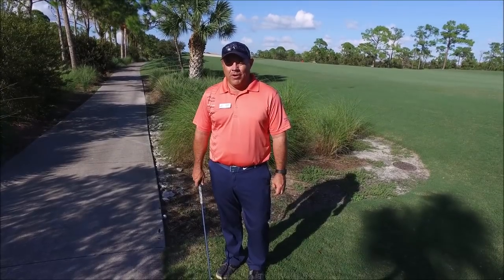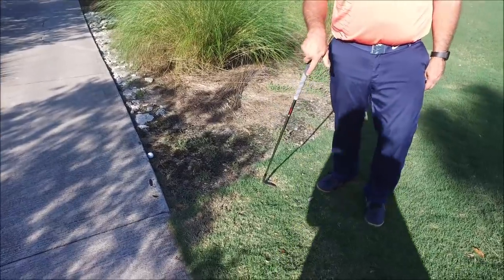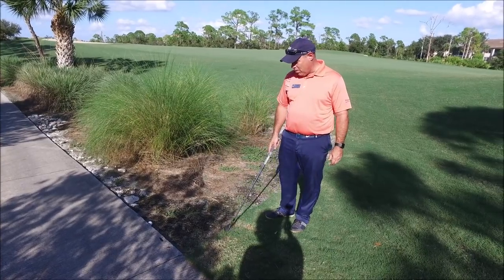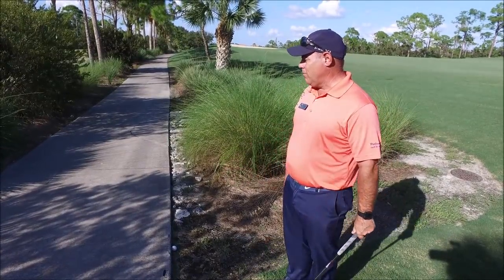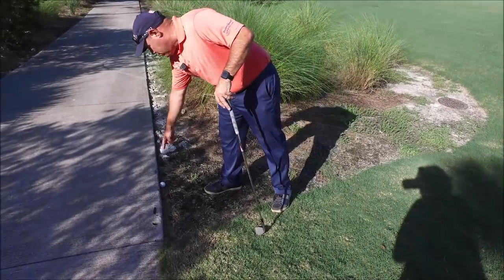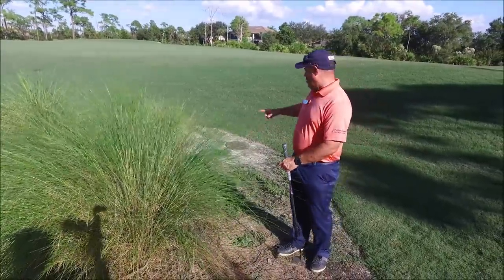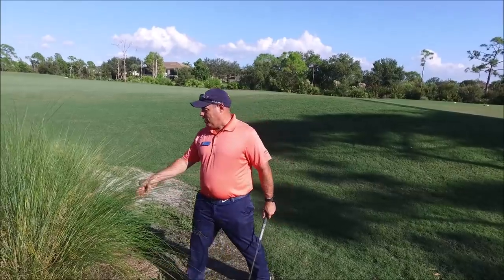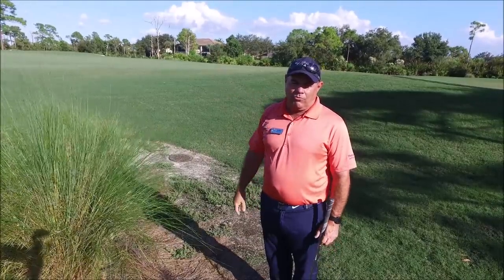Penalty Areas Clarification